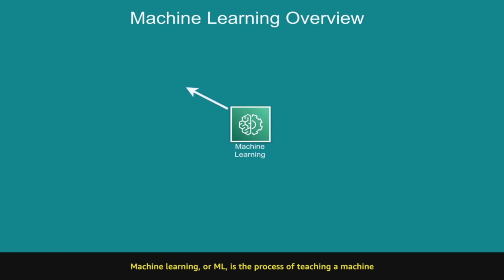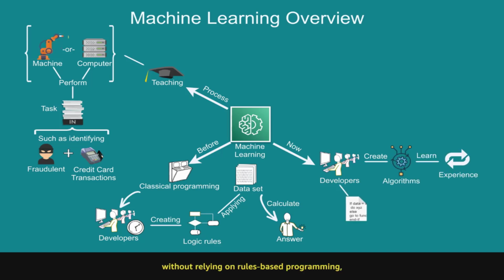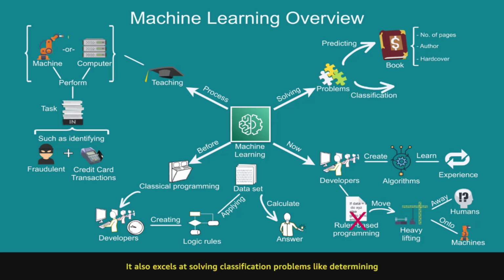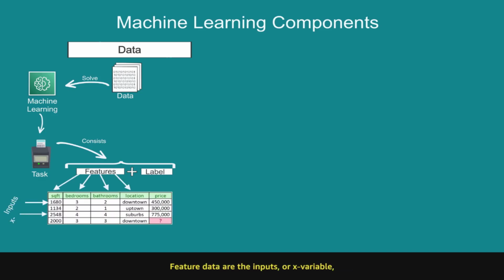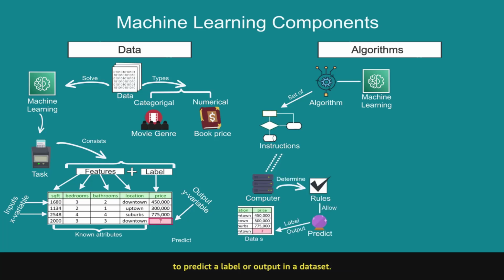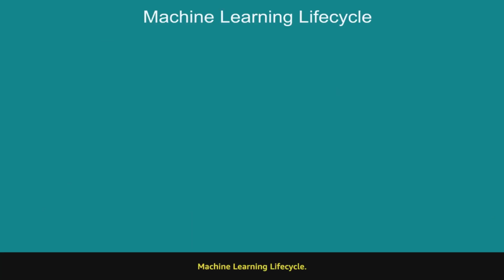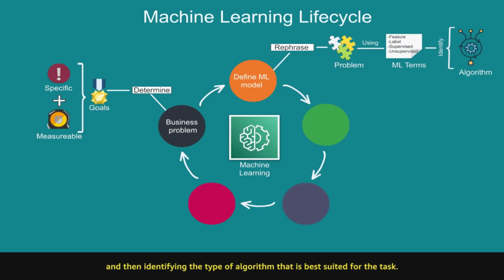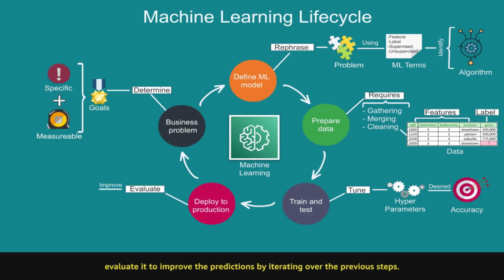V122 | AWS tutorials for beginners | Machine Learning Overview